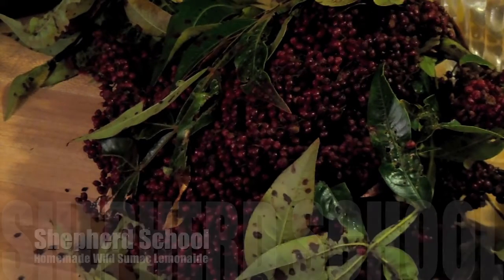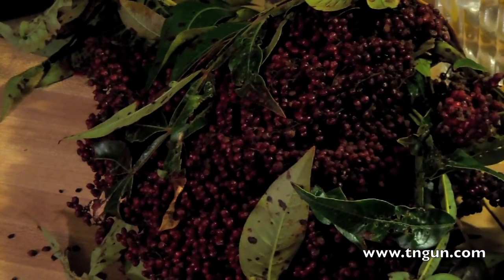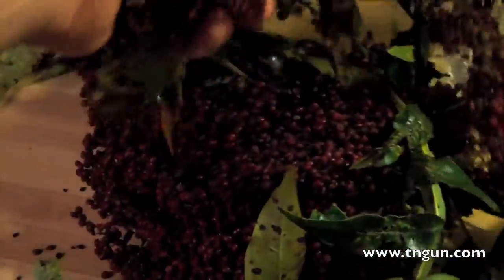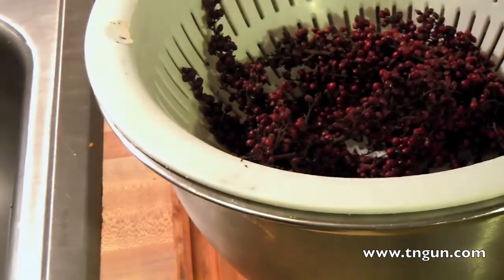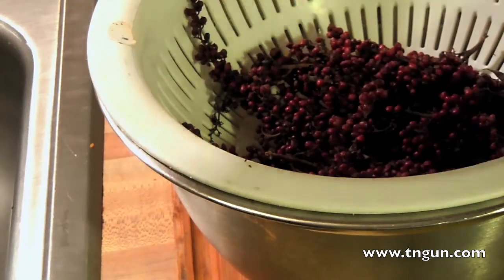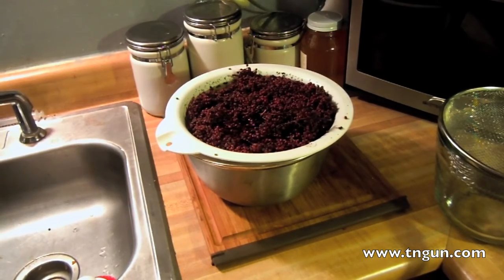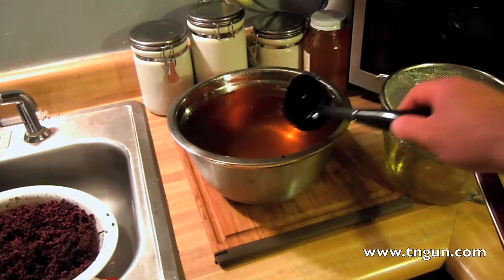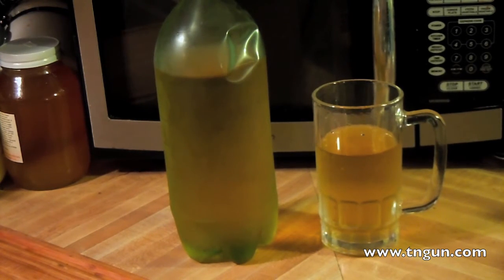How to Make Sumac Lemonade: A Survival Source of Vitamin C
Today we are going to take staghorn sumac and make a refreshing drink often called "sumac-aide".  Sumacs grow throughout the world with Staghorn Sumac (Rhus Hirta- Rhus Glabra) is the most common.
While we don't use it as a spice here in North America, sumac "stags" are used as a traditional spice in many cultures in the middle east.  If you dry and grind staghorn sumac you will find it has a tangy flavor that is often used with grilled meats and fish.
While one should eat wild food without first consulting a pictorial guide and/or an expert, it is very easy to distinguish staghorn sumac from poison sumac.  The color of the leaves is the biggest distinguisher.
Poison sumac has large white berries and only grows in wet areas -- it is pretty rare.
Staghorn sumac has small red berries and is found all along country (and not so country) roads.
Besides being a very cheap drink that tastes a lot like pink lemonade at a FRACTION of the cost it has some health benefits.  It is a good source of Ascorbic Acid -- so preppers can use it to prevent scurvy.  It also has Malic acid, calcium malate, Dihydrofisetin, Fisetin, Iodine, Gallic Acid, Tannic acid, Selenium, and Tartaric acid.
It has long been used as a folk medicine and has been the subject of research in modern medicine.
As far as a recipe -- Its pretty much all to taste and pretty simple.
Ingredients:
• Sumac Berries
• Water
• Sugar (to taste)
Preparation
• Pick the sumac around August in order to make sure it is ripe.
• Don't pick the Sumac cones after rain since the flavor comes from the sap on the outside of the berries.
• Remove as much leaves and twigs as possible.  The more stems the more tannic acid you will get.
• Place the Sumac berries in a container filled with fresh cold water. You'd want about 1 cup of water for each cone.
• Warm water will make your drink bitter.
• Crush the berries with your hands.
• Let rest for about 30-60 minutes depending on how strong of a flavor you want.
• Strain using a cheesecloth, and sweeten to your liking. Serve cold with ice.
• Personally while I have to have sugar in my tea I don't feel that sumac-aide needs sweeteners.